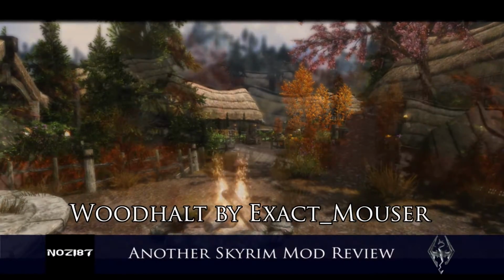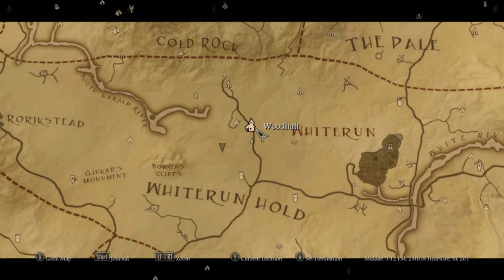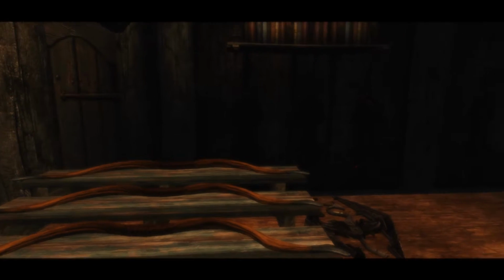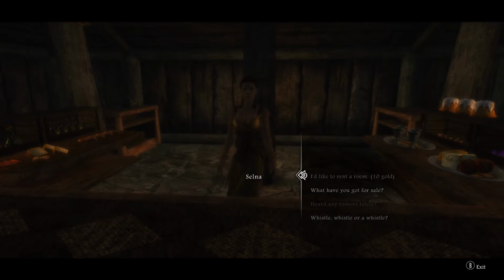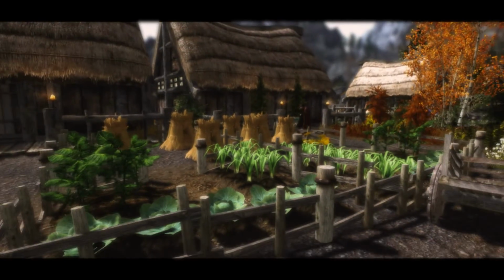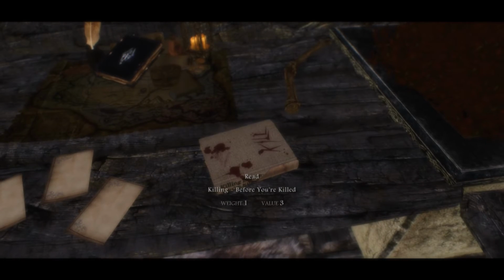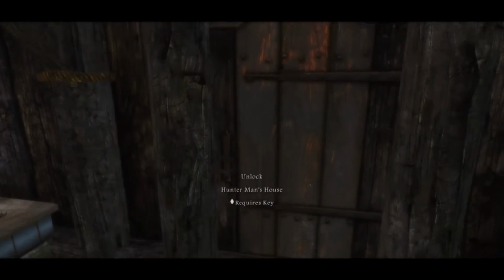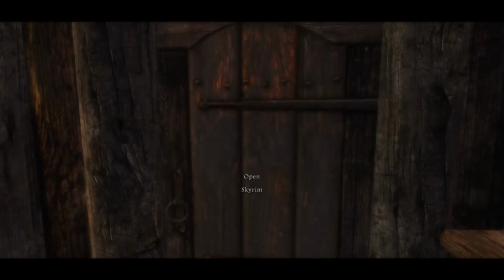Woodhalt by Exact Mouser